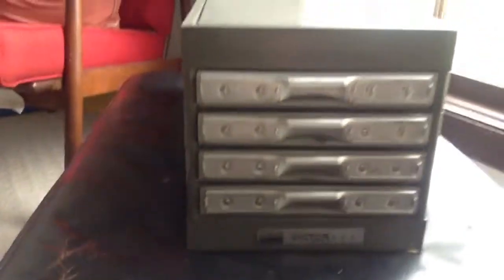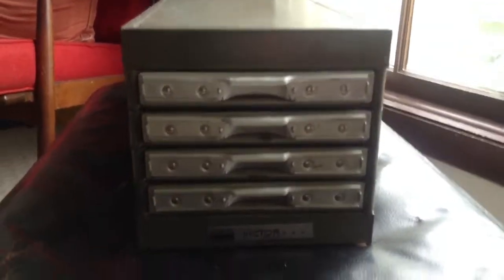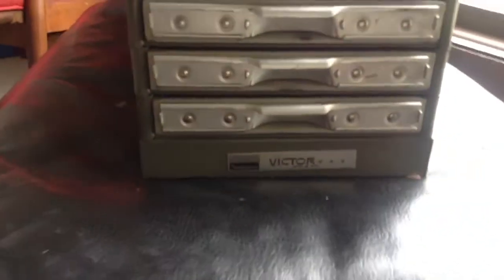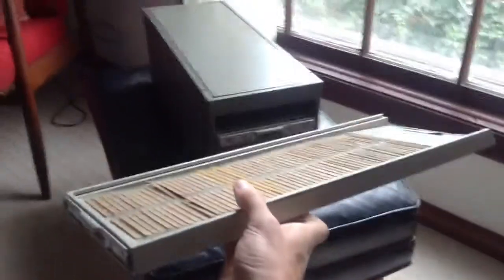Metal Sperry Rand 4-Drawer Card File made In USA VIctor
Vintage metal card file from the Lawrence, Kansas Public Library